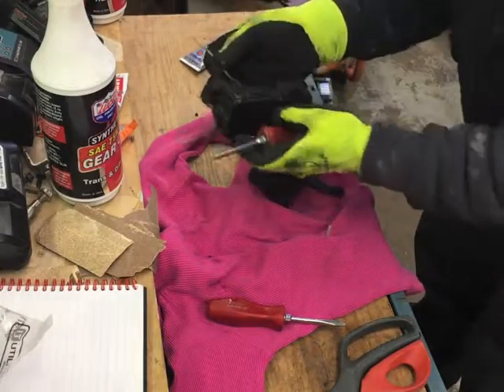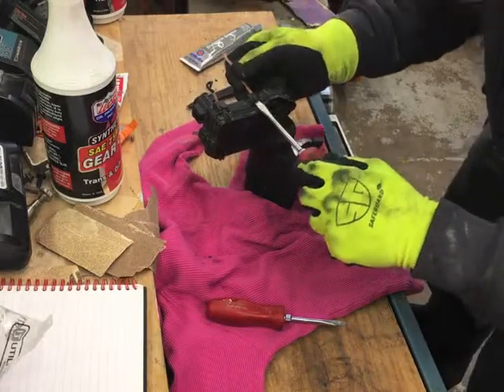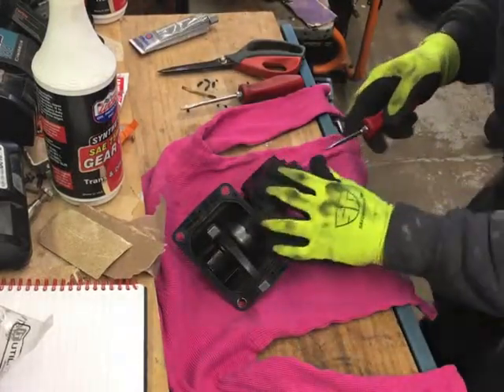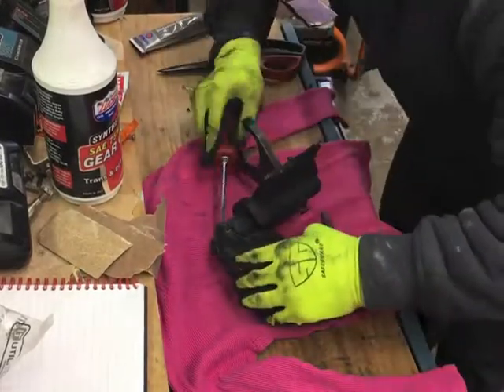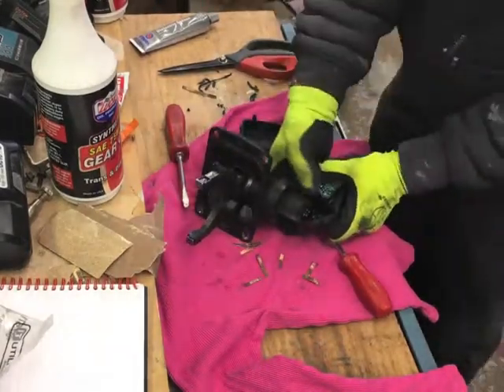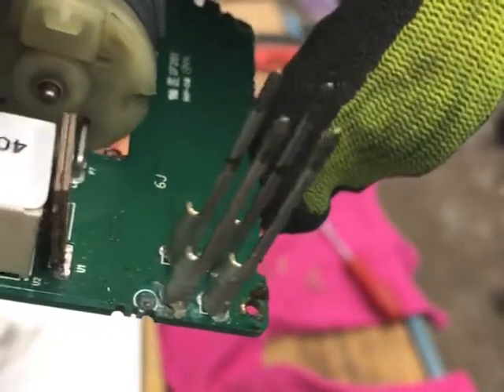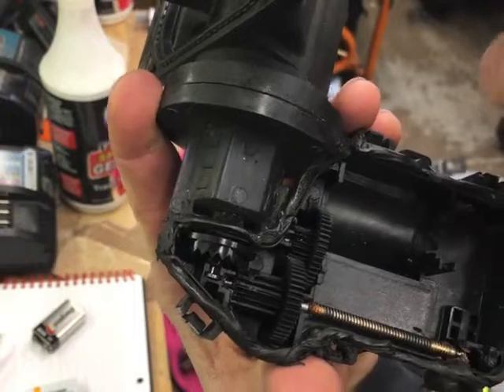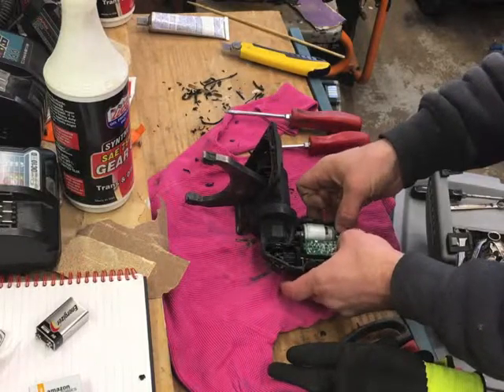Dodge Ram 4x4 front axle actuator teardown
Teardown of 2016 Dodge Ram 2500 4x4 front axle actuator, Mopar # 68216944AA
My Serv 4WD light came on, and the axle actuator was getting stuck in the "lock" position.  Took it apart, found water and corrosion.  Cleaned it up, put back together and re-installed.  System is working!
If you know more about how these work please add to the comments!